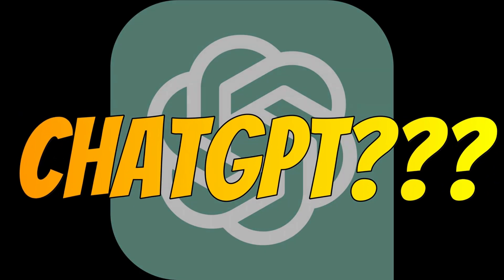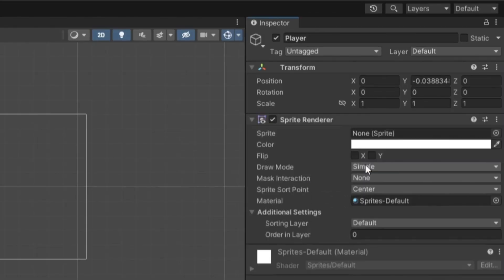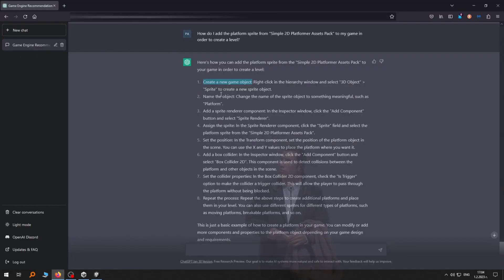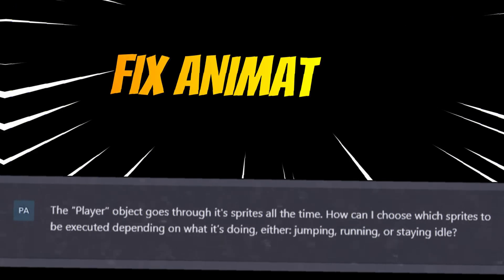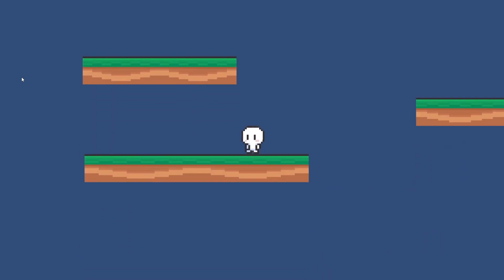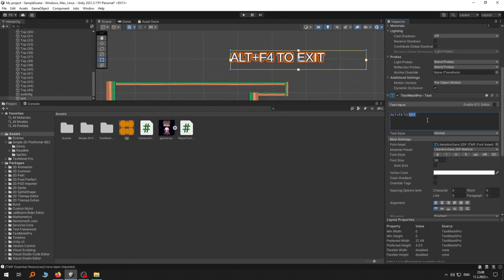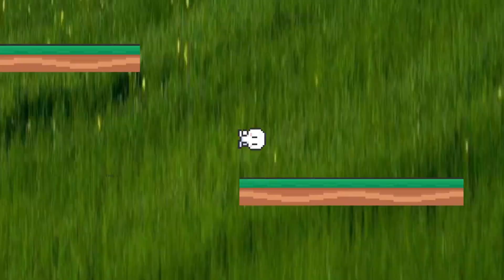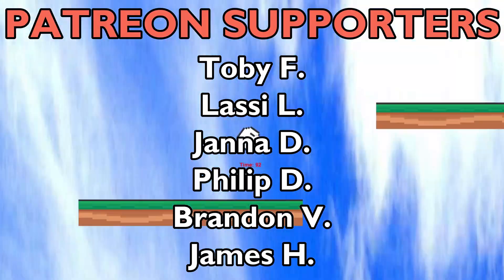Can I Make My First Game ENTIRELY With ChatGPT (Not what I expected)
Can I make a complete game without any experience, by doing only what AI (ChatGPT) tells me without writing any code myself? Well that's exactly what I answer in this video. It wasn't easy, and it took a lot of time, especially the hours it took Unity to download and install, but in the end... well you'll just have to watch to find out ;)

About Game-Editor 2:
Game-Editor 2 is a new and upcoming easy-to-use 2D/2.5D game development tool powered by industry-leading technologies.
Moreover, it conforms to the concept of game creation seen in Game-Editor as its successor.